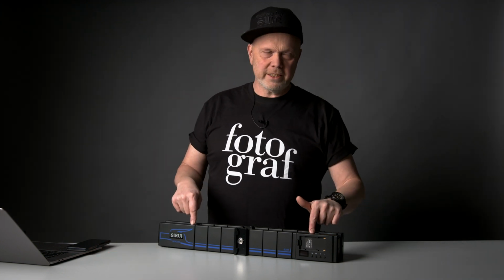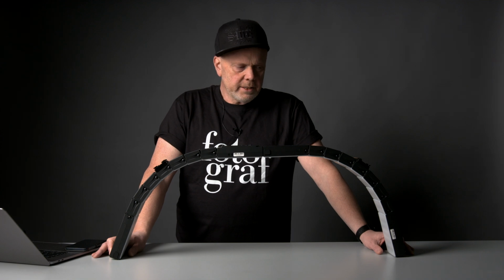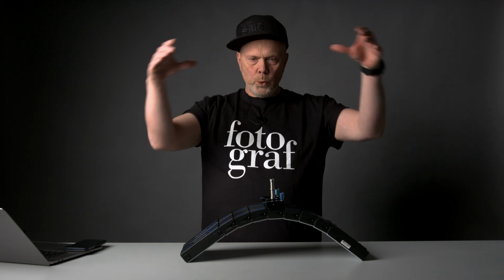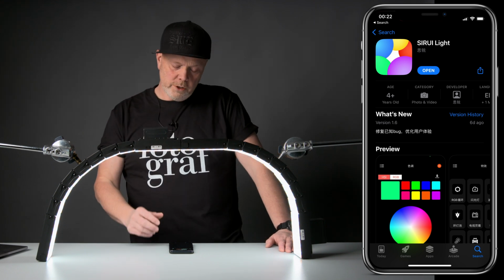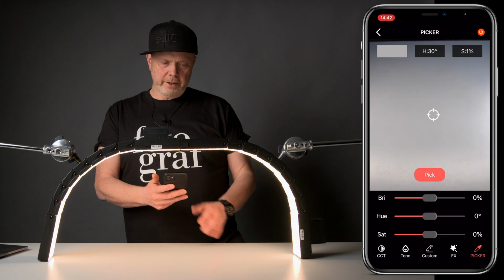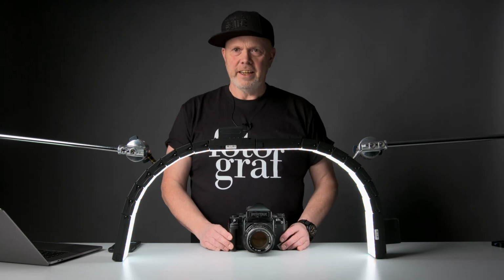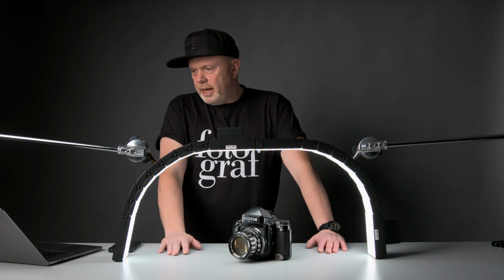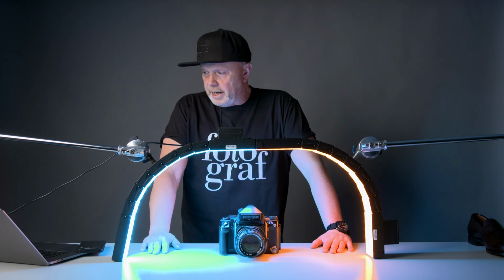The World’s First Bendable LED Light For Product Photography - SIRUI B25R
AS A COFFEE SUPPORTER YOU GET
• Early access to all videos
• Exclusive access to coffee supporter member-only videos
• Photo review priority during live streams
• Supporting new content
📸 MY PHOTO GEAR AMAZON STORE [USA] *
SAVAGE MEDIUM DIFFUSION ROLL [USA] *

🥖 SUB'S CHOICE ON YOUTUBE
Bring or send anything and I will show you how to photograph it.